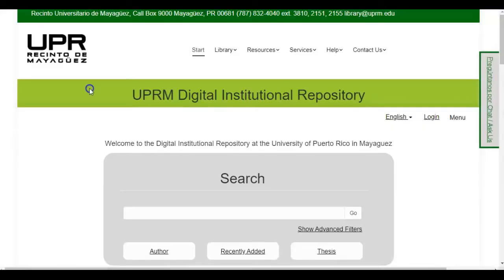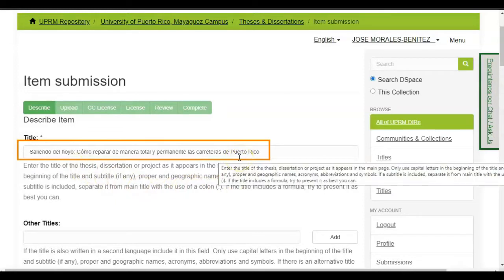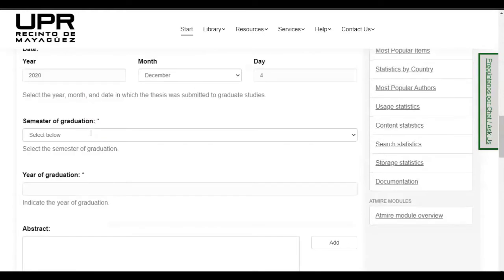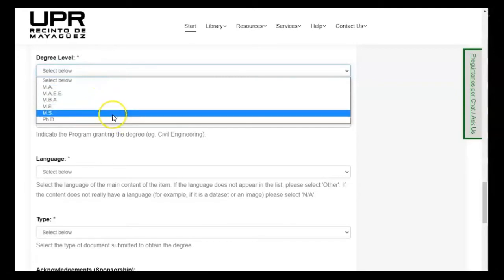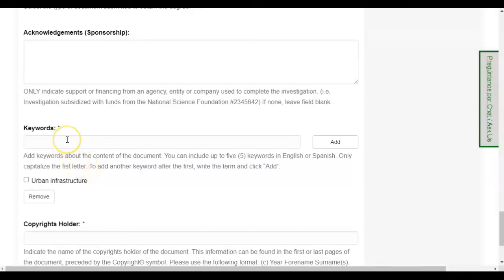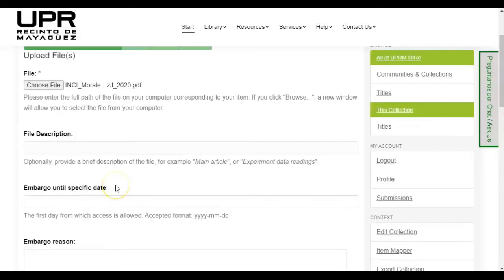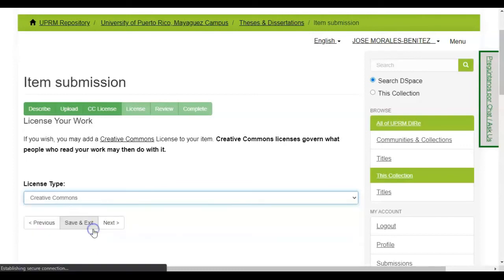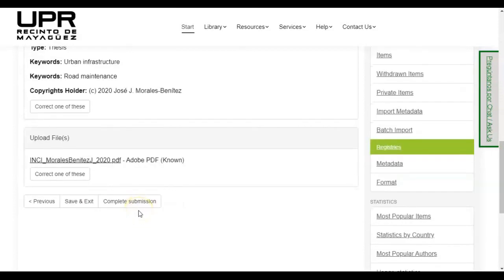How to Deposit Your Thesis, Dissertation, or Project Report in Scholar@UPRM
This video will guide you through the process of submitting the final version of your thesis, dissertation, or project report to our campus's institutional repository. You can also find a detailed explanation of the submission process